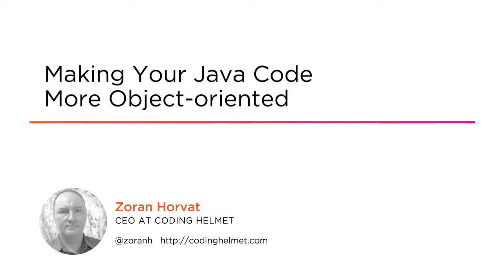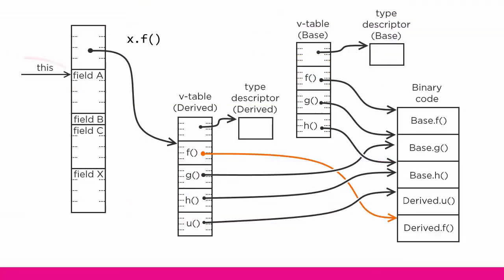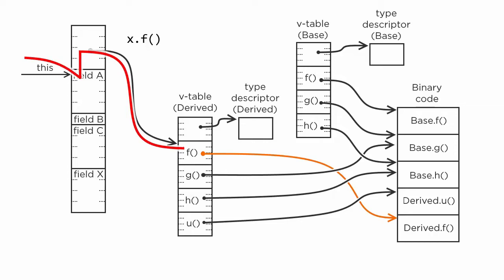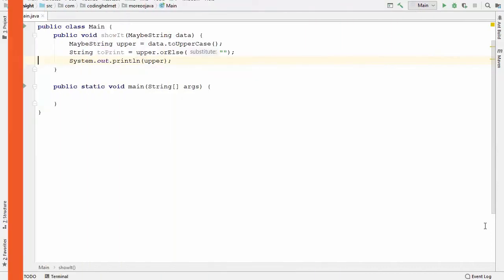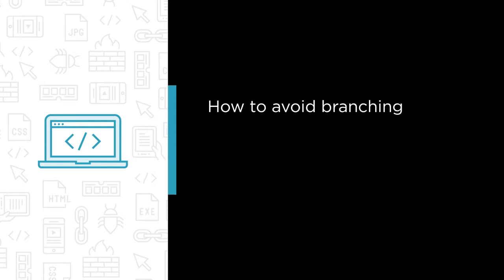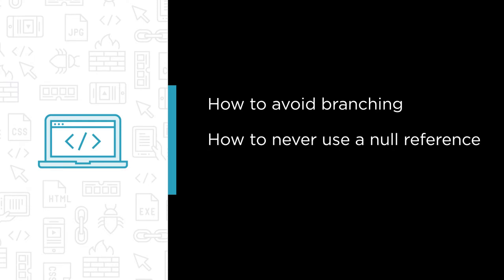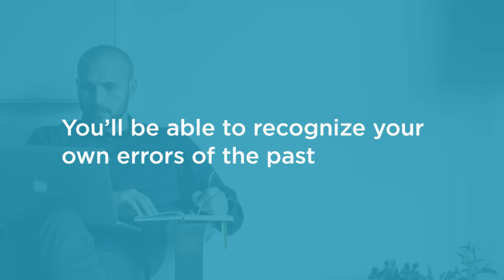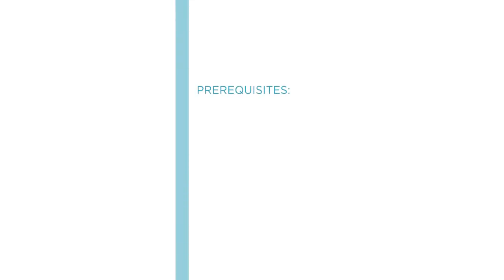Java Skills: Making Your Java Code More Object-oriented Course Preview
Join Pluralsight author Zoran Horvat as he walks you through a preview of his "Making Your Java Code More Object-oriented" course found only on Pluralsight.com. Build your technology skills with Zoran's help by learning how to avoid branching, how to never use a null reference, how to encapsulate object's states, and more. Visit Pluralsight.com to start learning Java skills today!